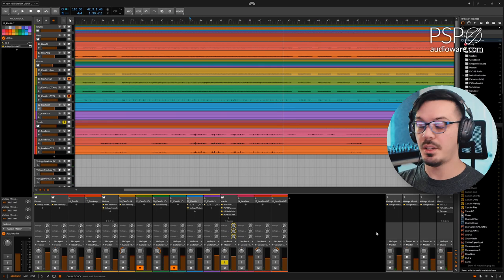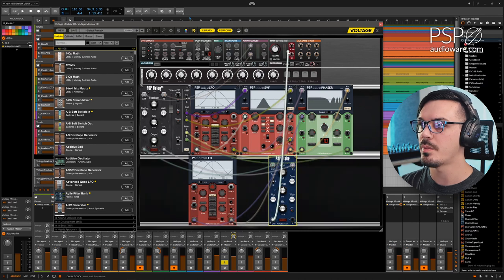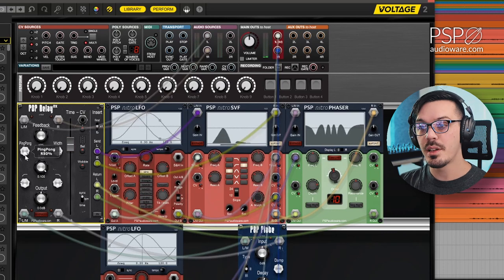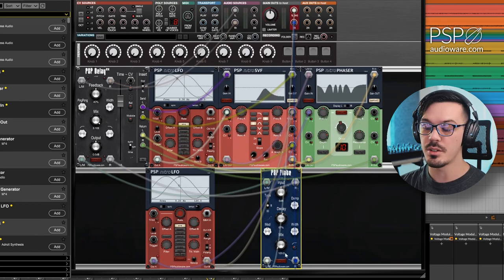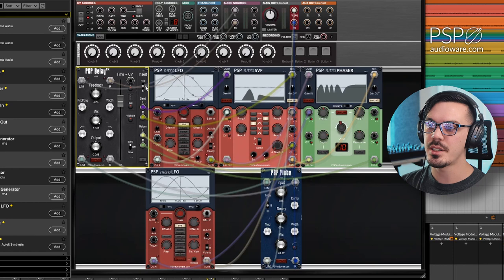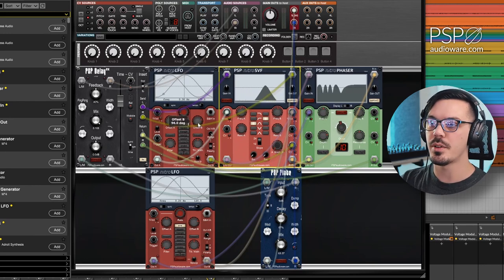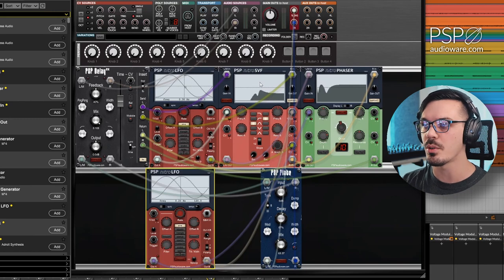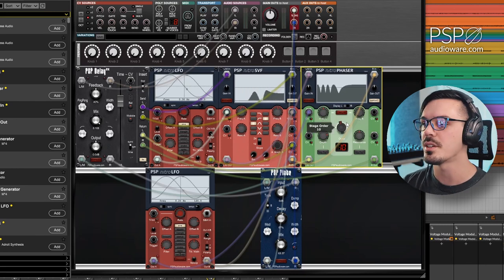Using PSP Audioware Modules for Voltage Modular In The Mix | Part 1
In this video, we'll be exploring the power of the PSP Ultimate Modular Collection for Voltage Modular and using the modules to create unique new mixing effects for processing audio!

The PSP Ultimate Modular Collection brings the pedigree of PSP's signature sound to the world of modular synthesis - whether you're looking to enhance your modular synth patches or create unique new audio processing chains in your mix, the PSP Ultimate Modular Collection is ready to add some serious voltage to your sound!